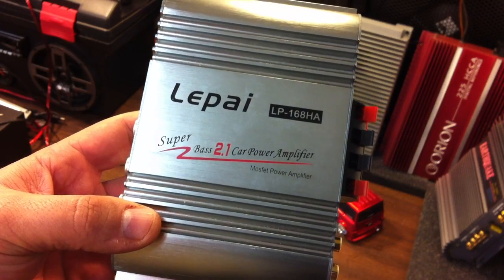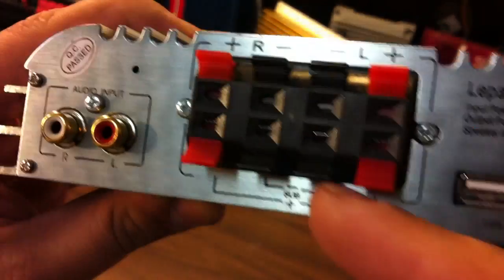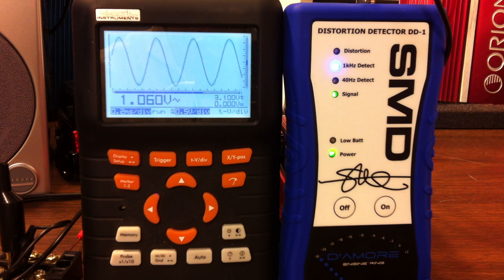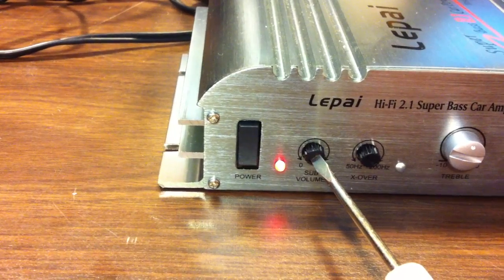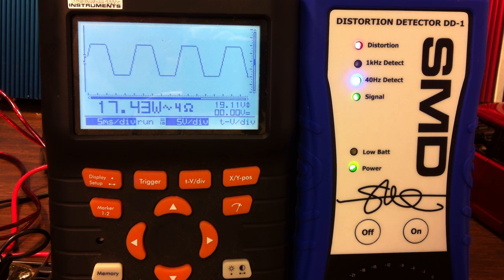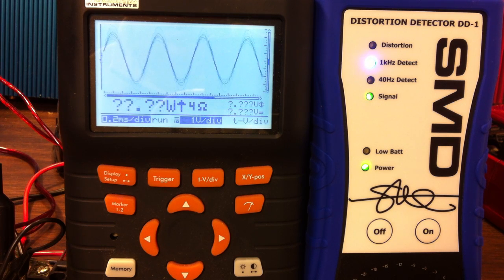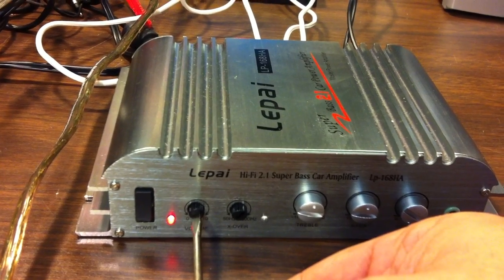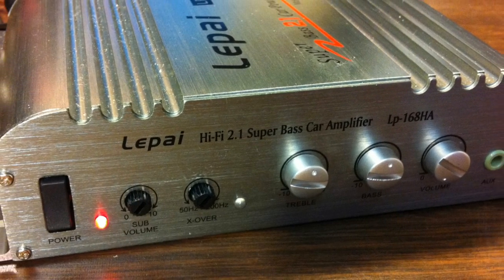Lepai LP-168HA Mini Amp Review - OldSchoolStereo.com Bench Test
The Chinese mini amp invasion continues! This time we will show off the Lepai LP-168HA, a 2.1 channel mini amp. It is called a 2.1 amp, because it offers 2 stereo channels as well as a single "bass" channel. Sounds very promising at the rated 40x2, plus 68x1 power output. Now, as we've seen before, the manufacturer's ratings for these amps means nothing...Actual RMS output means everything!

The Lepai LP-168HA offers 3 inputs, all in parallel (non switchable). On the front, there is a 3.5mm stereo input jack, while the back offers left and right RCA input jacks as well as a USB port. The USB port will play back MP3 files on a compatible thumb drive, MP3 player, cell phone, etc. This feature wasn't tested other than for charging and it failed on 2 out of 3 devices tested. The 1st generation iPod Nano was the only device accepting a charge from the LP-168HA...the iPhone 3G nor the iPhone 4 would receive charge from the USB port.

The LP-168HA also offers a separate volume (and TINY knob) for the bass channel as well as the stereo channels. Unlike most amps offering a bass channel, there is no "master" volume controlling all outputs. You must adjust the bass channel and stereo channels independently. What a horrible design! Furthermore, the bass channel reaches full power at just a slight turn of the bass volume adjustment. There is no input gain control for the channels, just the volume knobs.

Also watch as I verify RMS power output using the Velleman HPS50 and SMD DD-1 Distortion Detector. How close can we get to the manufacturers claim of 40x2 and 68x1? Well, you're gonna have to watch and see.

OK, it's confirmed...I just did some quick tests of my 2nd copy of this amp and it confirmed my original tests. The crossover is a joke, the sub channel is weak and something else VERY IMPORTANT I failed to mention in the video...the LP-168HA wants a higher voltage input than most portable mp3 players can provide. For example, I was unable to drive the amp to full volume (clipping) when using an iPod Nano or iPhone 4. I had to use a 3V pre-out signal from my Yamaha HT receiver for the tests

See the "Chinese Mini Amp Invasion" Article on OldSchoolStereo, which also has a matrix of all mini amps tested showing ratings and actual measurements:

Keep it OLD SCHOOL!!!